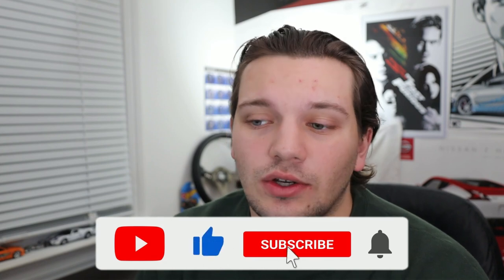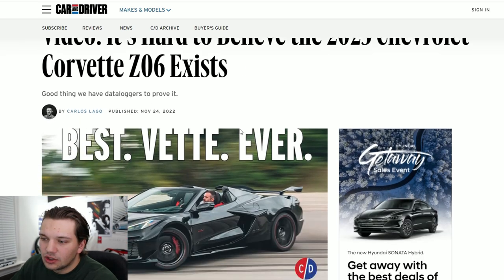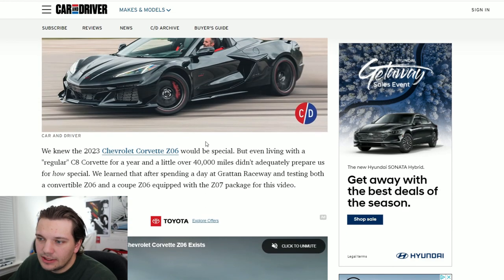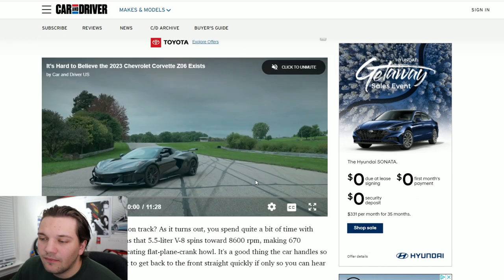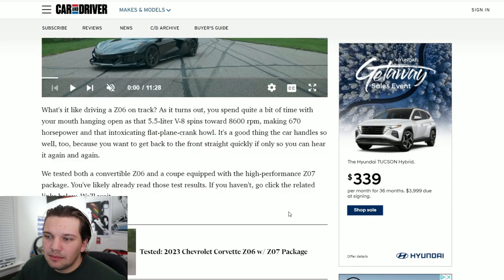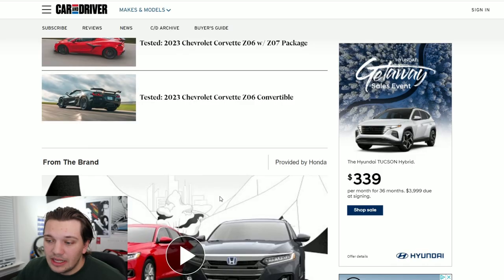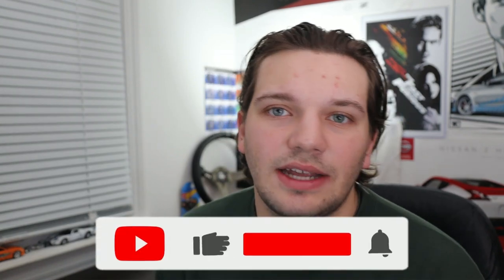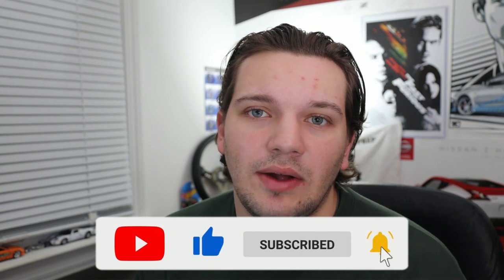3 Reasons The C8 Z06 Is SO MUCH More Insane Than The C8 Corvette!!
In this video I talk about the newly revealed 2023 Chevrolet Z06 Corvette. This new Z06 introduces the LT6 engine, a 5.5 liter naturally-aspirated flat-plane crank high revving monster that produces 670 factory hp. This will also be the most powerful production naturally-aspirated v8 ever when they hit the road in late 2022.

HUGE Cars and Coffee NJ CAR MEET! - 2nd gen Ford GT, C8 Corvette, RHD JDM, and MUSCLE CARS!!!